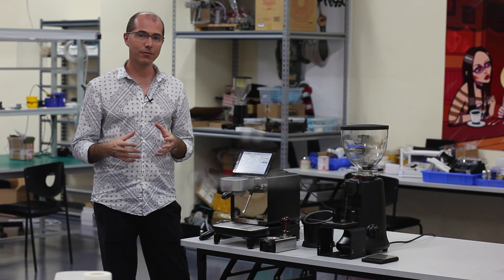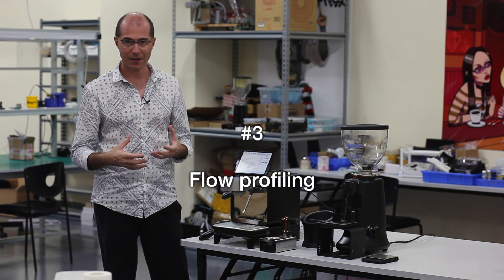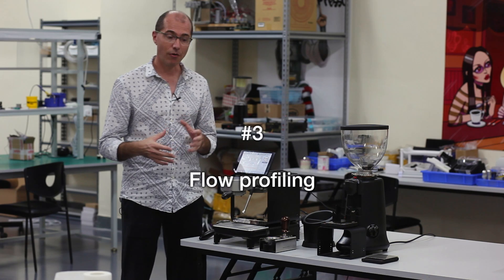#3 flow profiling: five Innovations that make better espresso